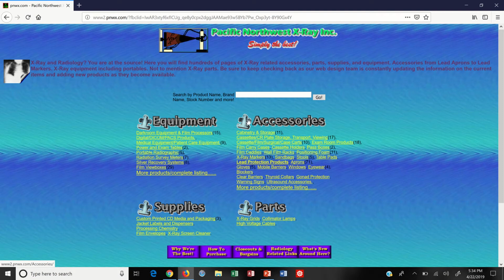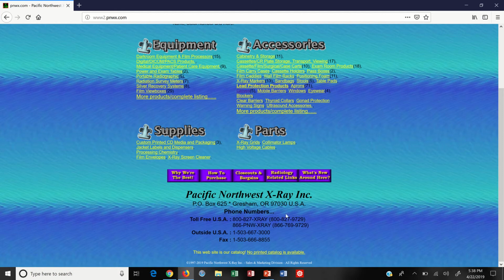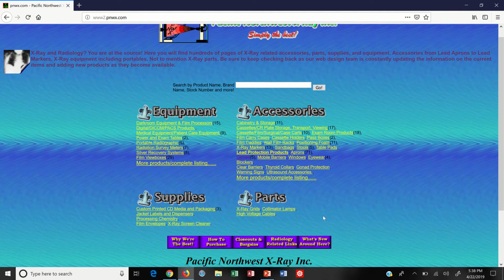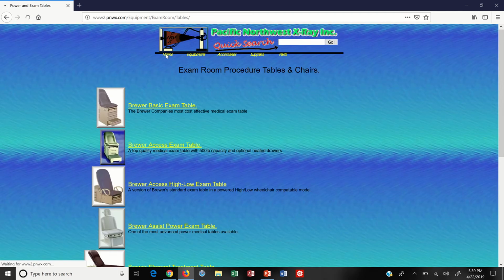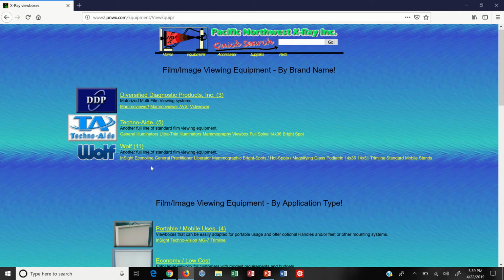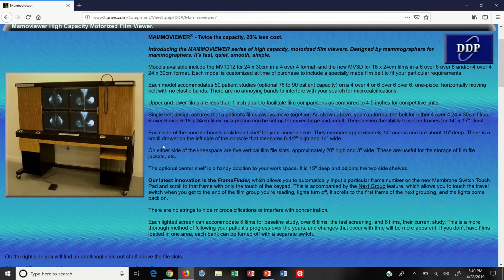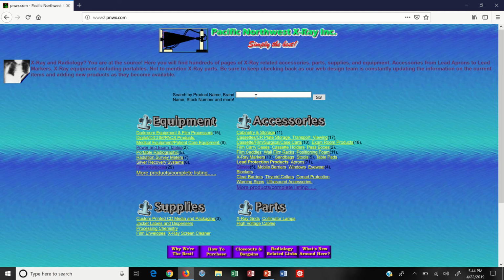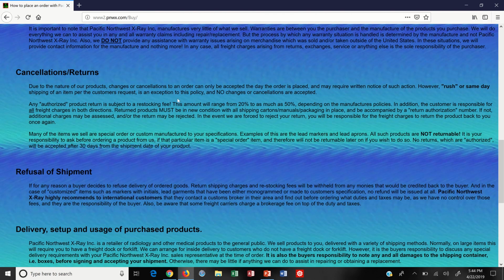Rachel Liston Usability Test